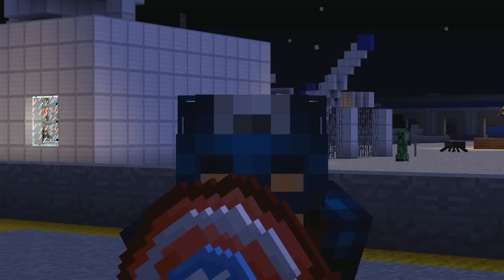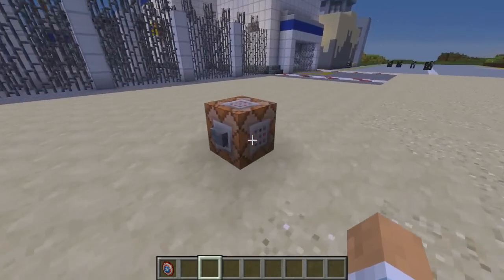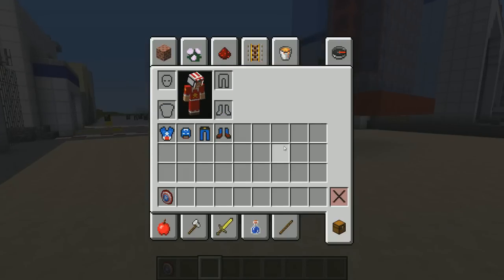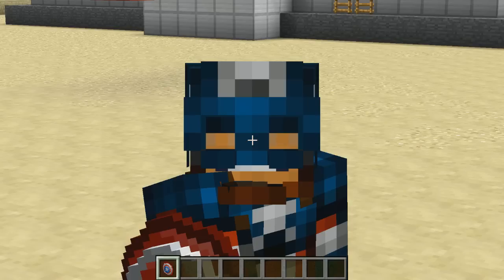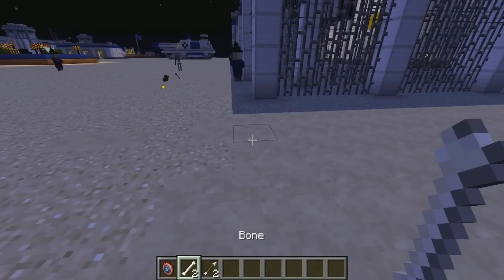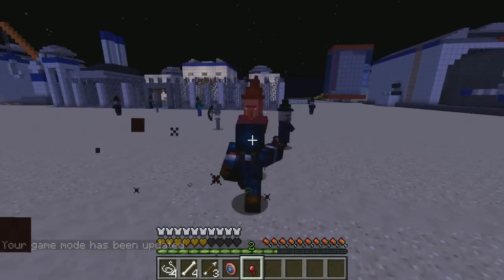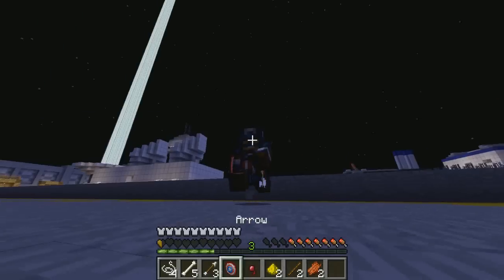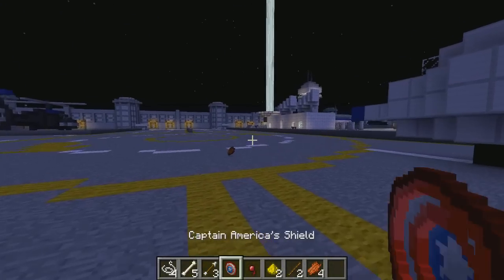Minecraft: CAPTAIN AMERICA!!! - Superhero - Minecraft Vanilla Command Block Mod 1.8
The Captain America is in Vanilla Minecraft!!! There are no mods needed just a command block!!!

Send In Super Epic Mail Of Awesomeness
Aurora OH 44202 (United States Mailing Address)

➜ This is myself and ChibiGirl's mailing address so send in some super epic mail of awesomeness!!!